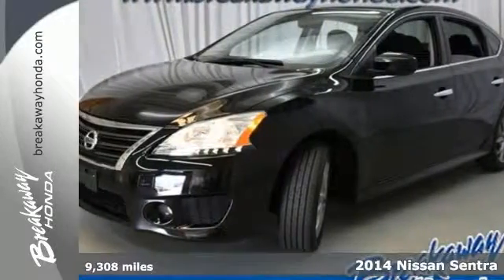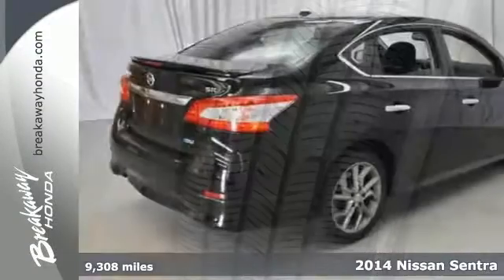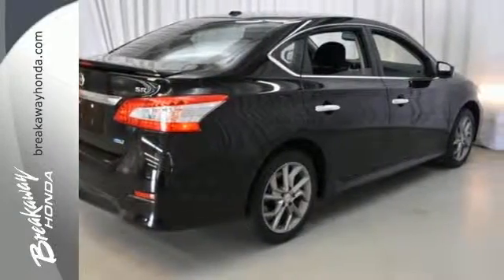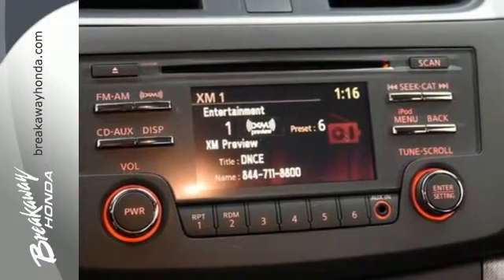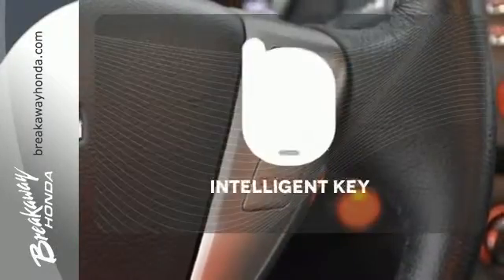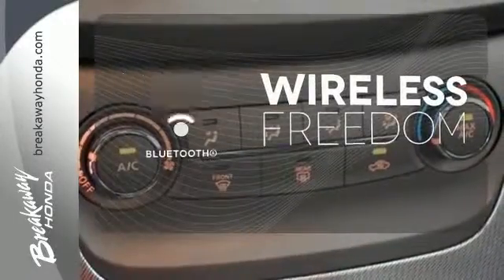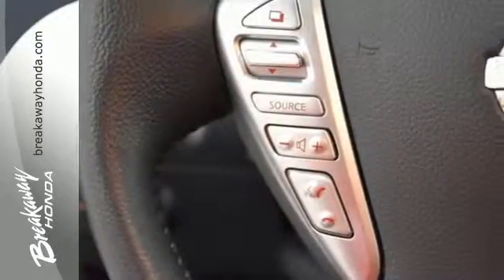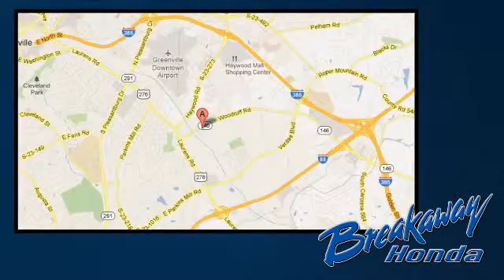Used 2014 Nissan Sentra Greenville SC Easley, SC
Year: 2014
Make: Nissan
Model: Sentra
Trim: SR
Engine: 1.8L 4-Cylinder DOHC 16V
Transmission: CVT with Xtronic
Color: Black
Interior: Charcoal
Mileage: 9308
Stock #: 161638A
VIN: 3N1AB7AP7EY280549
ONE OWNER!!! And NO ACCIDENT HISTORY ON CARFAX!. BluetoothA® Hands-Free Phone System, Nissan Intelligent Key, Speed control, and Spoiler. Come take a look at the deal we have on this superb 2014 Nissan Sentra. Nissan has established itself as a name associated with quality. This Nissan Sentra will get you where you need to go for many years to come.

Address:
330 Woodruff Rd